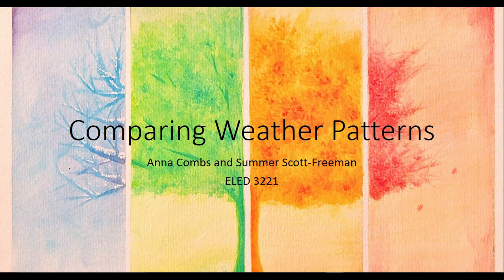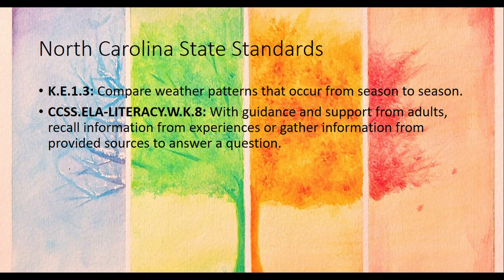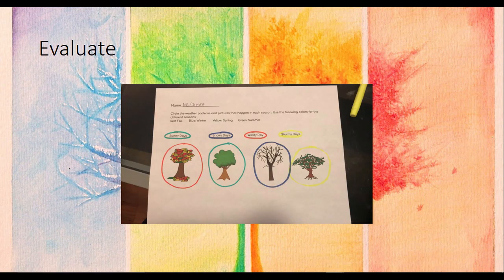Comparing Weather Patterns -- A Kindergarten Science Lesson